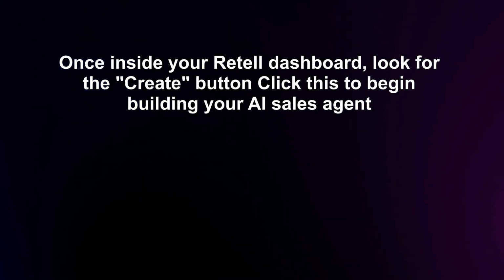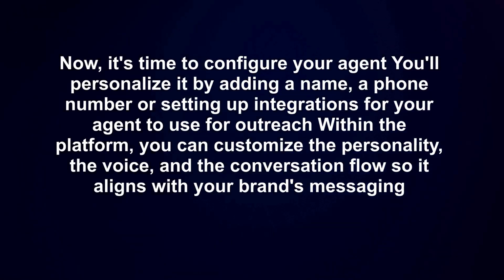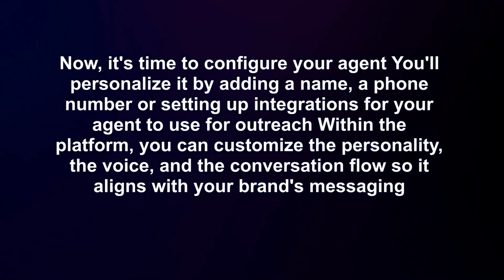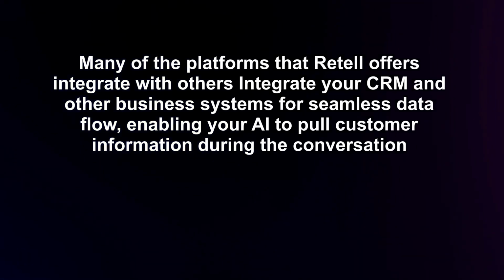How to Build Ai Sales Agent with Retell - GUIDE!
How to Build Ai Sales Agent with Retell: See how to create a AI sales agent with Retell to handle conversations and improve conversions. Employ an AI sales agent to improve your sales methods and streamline customer interaction. Take your sales to the next level.

00:00 Intro
00:10 Build an AI Sales Agent
00:21 Create a Retell Account
00:30 Locate the "Create" Button
00:37 Select "Sales Agent"
00:45 Agent Configuration
00:56 Build a Conversational Flow
01:05 Integration
01:14 Test and Refine
01:24 Conclusion